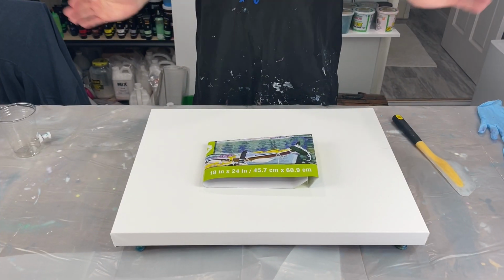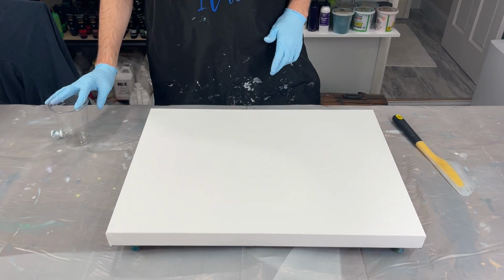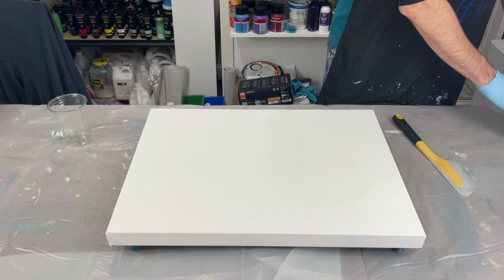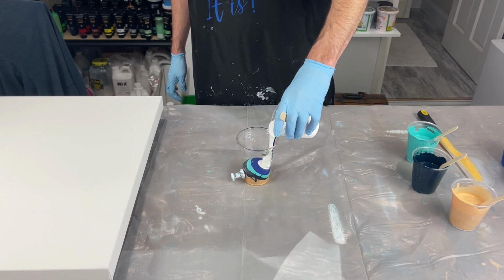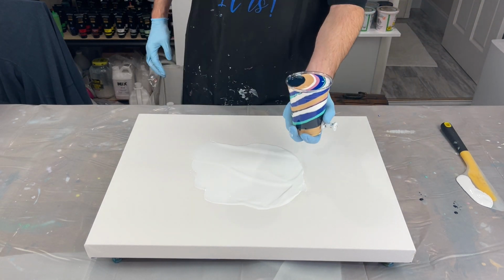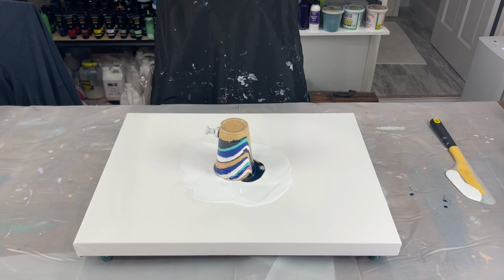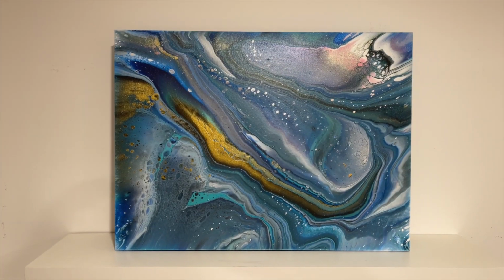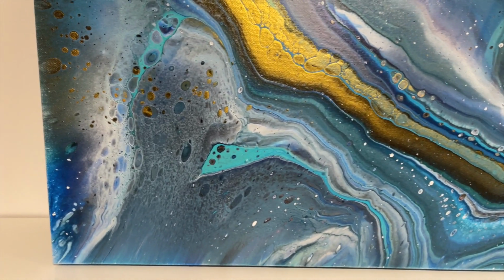Paint Grenade~Acrylic pouring~Planetary Explosion~48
Video 47
18x24" Gallery Wrapped Canvas

Todays pour is a Paint Grenade.  This really is a fun pour technique because for me, puling the pin from the cup and having the paint just ooze out is what makes this technique so fun.  You really have no idea how those colors are going to blend.  Then dragging the lip of the cup through the paint to create an abstract design really steps up the composition.  I hope you enjoy this video and the piece.

Time Stamps
0:00 Intro
0:57 Canvas size and colors
4:17 Layering paints in the cup
8:03 Flipping the cup of colors onto the canvas
8:30 Pulling the Pin from the cup
9:40 Applying the flow extender
10:49 Tilting the Canvas
14:28 Wet result close up
15:16 Dry result final thoughts

Artlier - Blue Black
Amsterdam  Turquoise Green
Arteza - Pearl Rose Quartz
DecoArt - 24k Gold
Arteza - Phthalo Blue
Artist Loft Flow Acrylic - White / DecoArt Satin Enamel White

To help me grow my channel, I would love it if you could share my videos on any of your social media accounts.

If you enjoyed this video and want to help me in my art journey, please feel free to donate. Your generosity would be greatly appreciated.